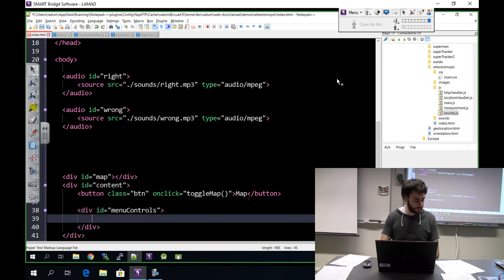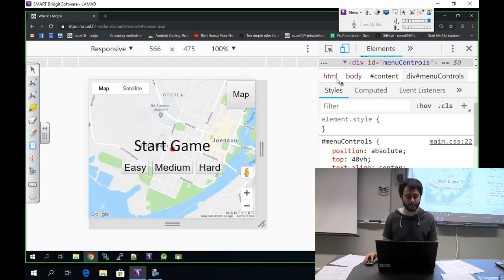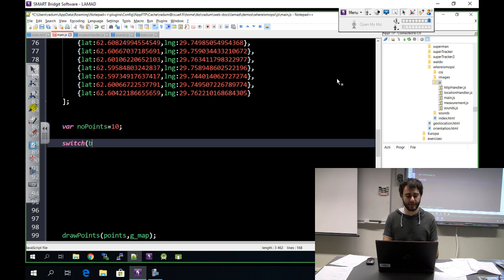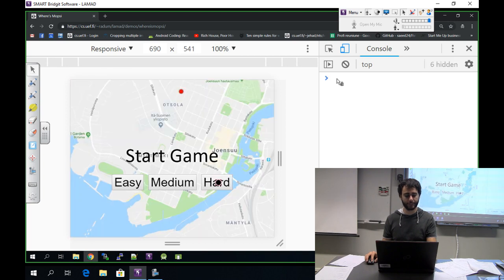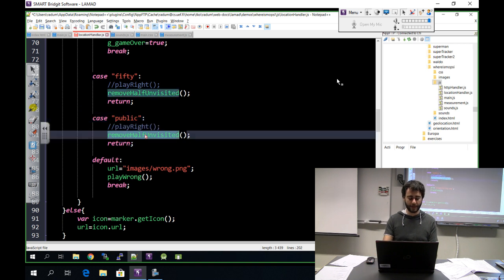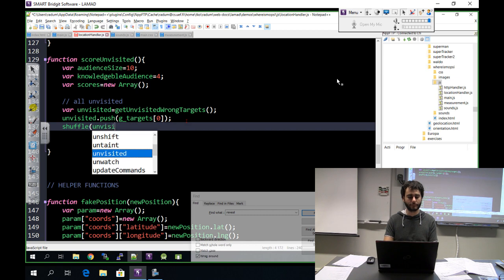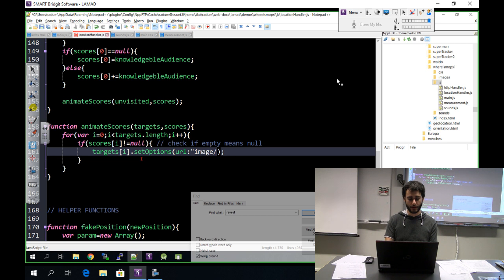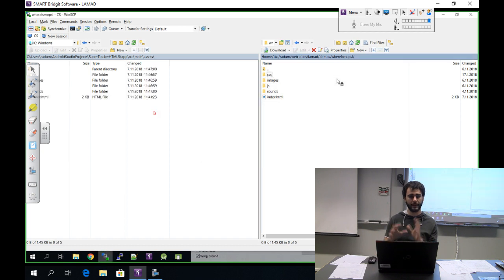Where is Mopsi - Part 2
In this three-part lecture we build a location-based game in HTML5 and using Google Maps. The purpose of the game is to go outdoors and physically visit some random locations in the search for the missing Mopsi :-)